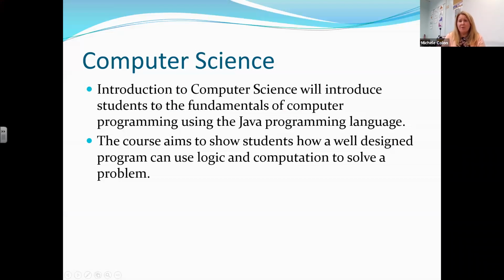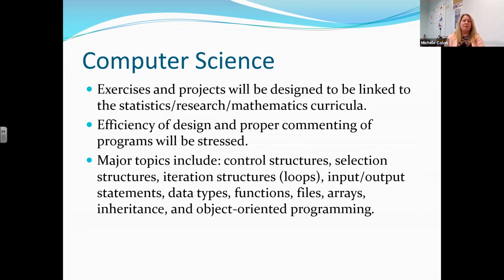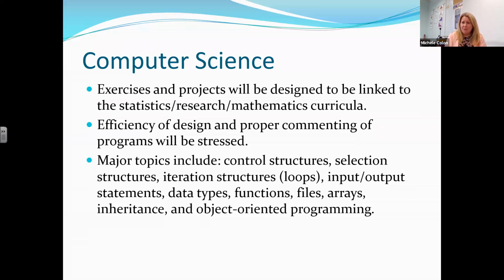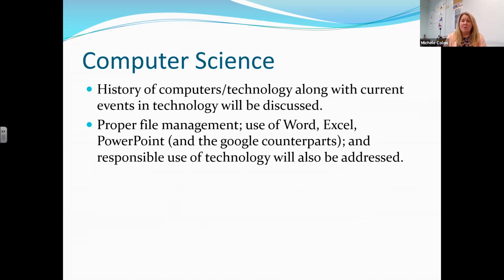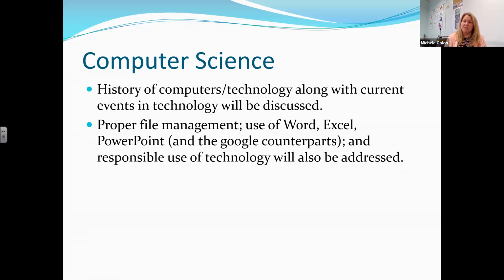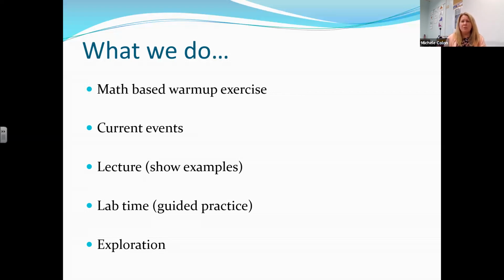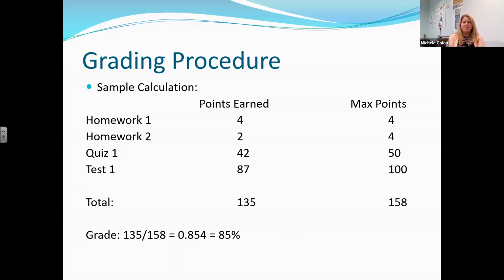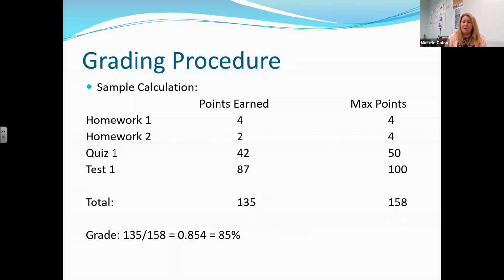Fall_2021_BTSN_Intro to CS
Introduction to Computer Science - Ms. Colon